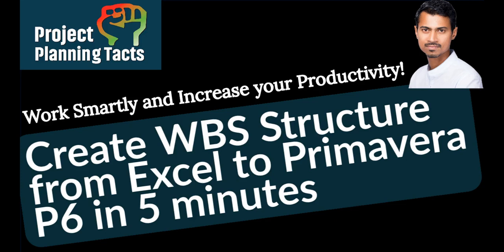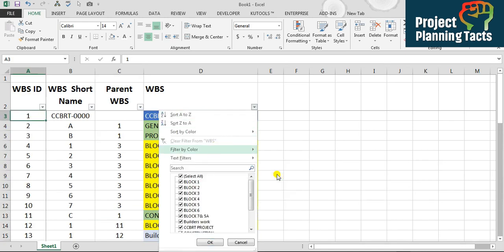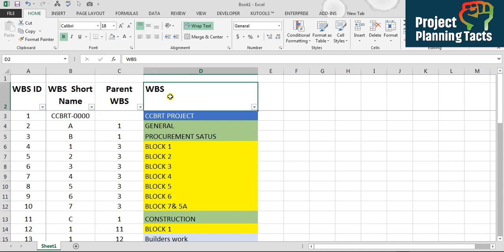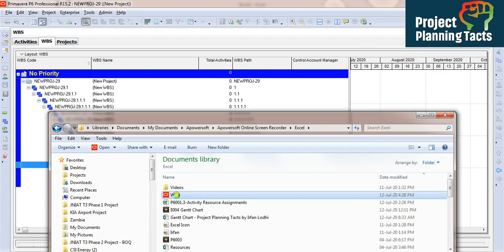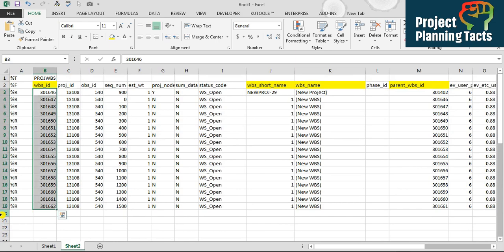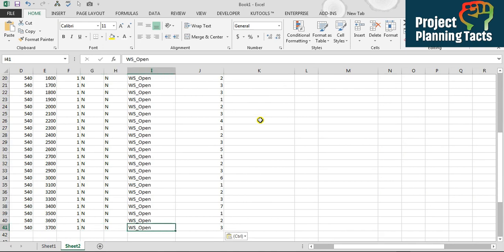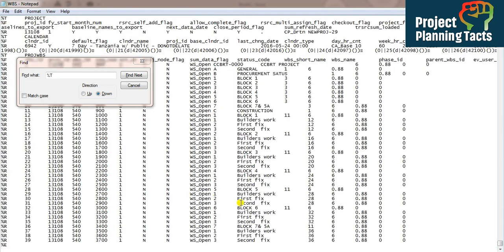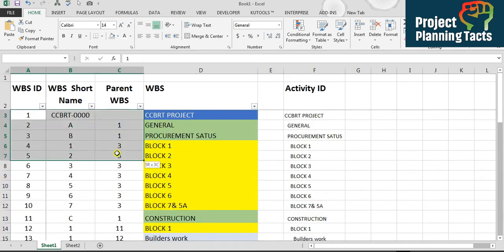P6005 - Create WBS Structure from Excel to Primavera P6 in 5 Minutes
WBS Structure to create from Excel to Primavera in 5 minutes.

Work Smartly and Increase your productivity.

Follow below link to watch Previous Training Sessions